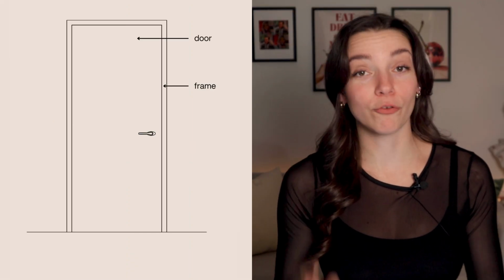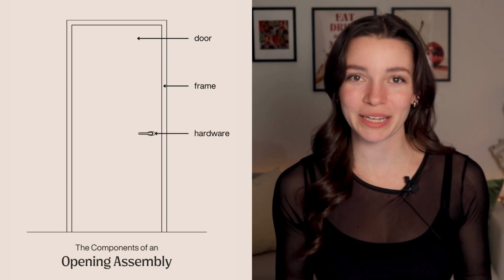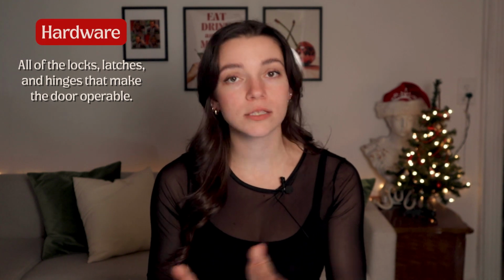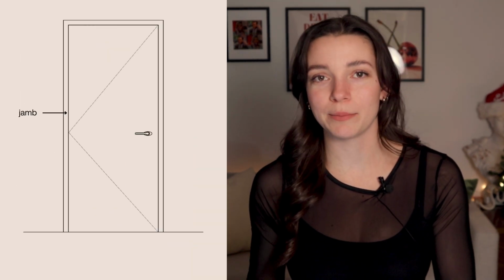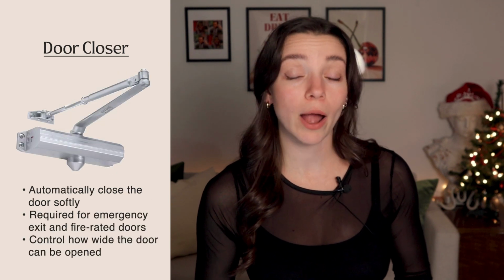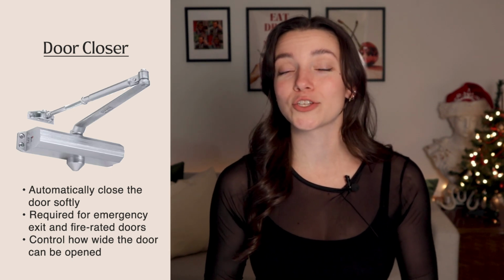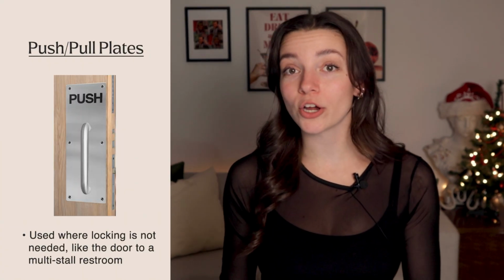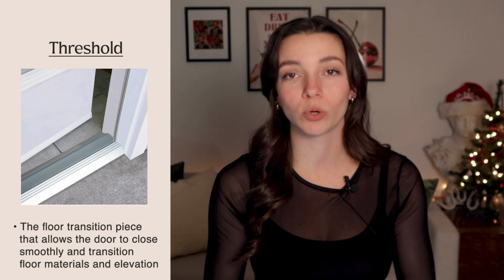Door, Frame, and Hardware Type Basics | NCIDQ Test Prep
What's up designers!? In today's video, we're walking through the basics of door, frame, and hardware types. Let this serve as the first step in understanding door, frame, and hardware uses, schedules, and more!

What topic do you want to learn about next?

⭐️ 𝐉𝐨𝐢𝐧 𝐭𝐡𝐞 𝐊𝐋𝐒𝐘 𝐃𝐞𝐬𝐢𝐠𝐧 𝐂𝐨𝐦𝐦𝐮𝐧𝐢𝐭𝐲 ⭐️

💻 𝐖𝐨𝐫𝐤 𝐰𝐢𝐭𝐡 𝐊𝐋𝐒𝐘 💻
📕 𝐒𝐨𝐮𝐫𝐜𝐞𝐬 📕

𝐍𝐂𝐈𝐃𝐐 𝐈𝐧𝐭𝐞𝐫𝐢𝐨𝐫 𝐃𝐞𝐬𝐢𝐠𝐧 𝐑𝐞𝐟𝐞𝐫𝐞𝐧𝐜𝐞 𝐌𝐚𝐧𝐮𝐚𝐥, 𝐒𝐞𝐯𝐞𝐧𝐭𝐡 𝐄𝐝𝐢𝐭𝐢𝐨𝐧
by David Kent Ballast
(Chapter 11)

𝐓𝐢𝐦𝐞𝐬𝐭𝐚𝐦𝐩𝐬:
0:00 Introduction
1:10 Door Types
5:22 Frame Types
6:04 Hardware Types